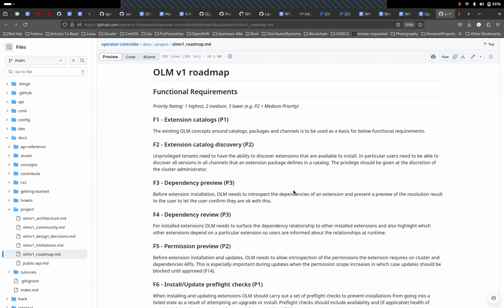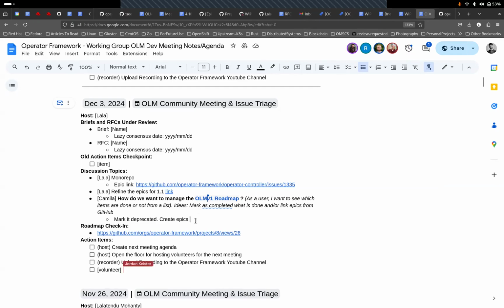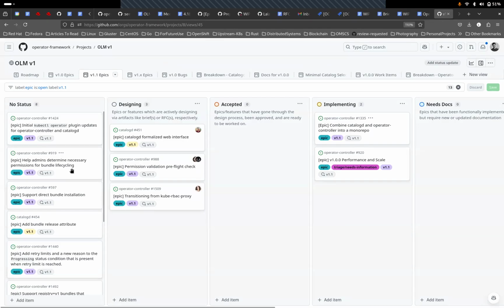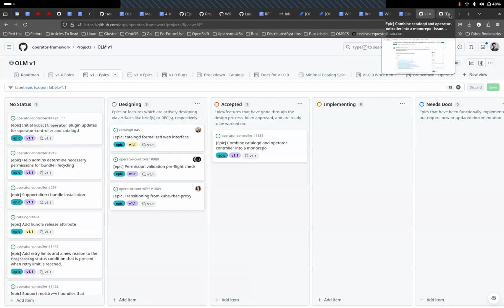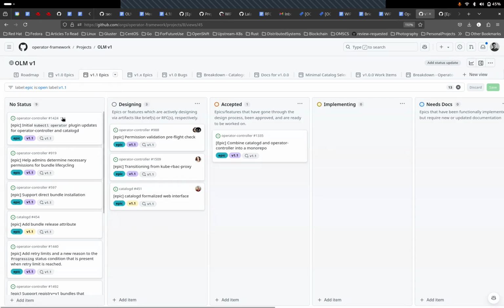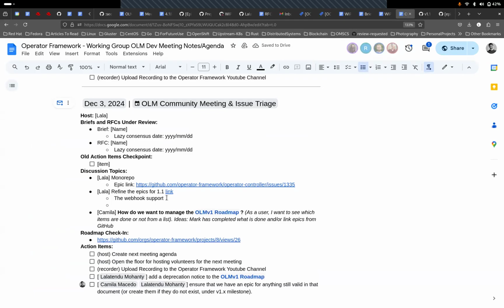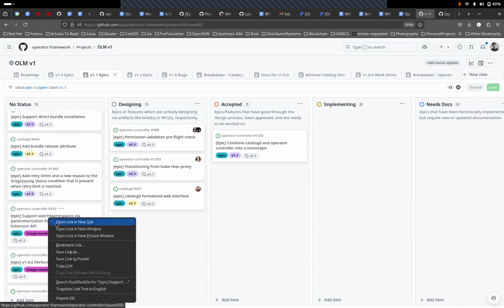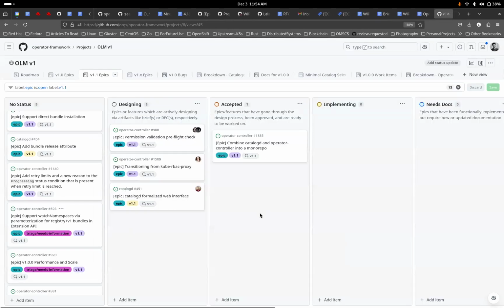OLM Working Group and Issue Triage, 2024-12-03